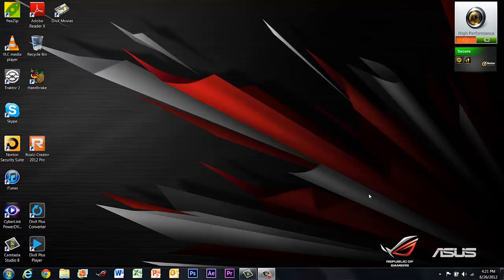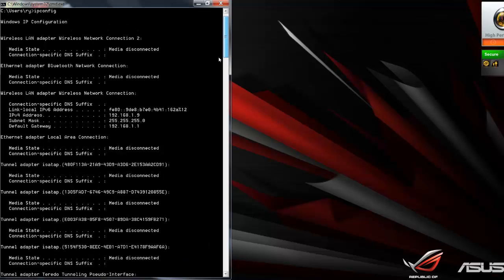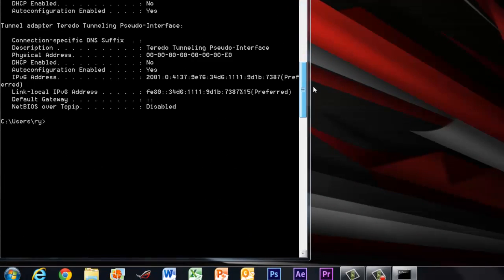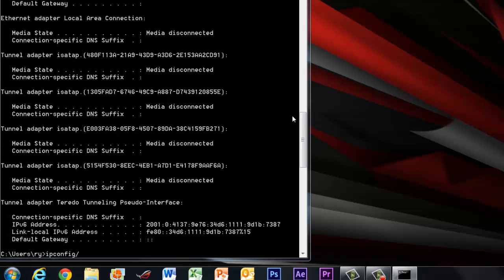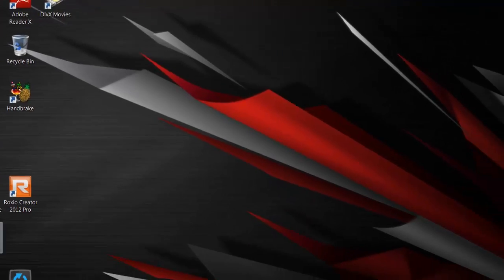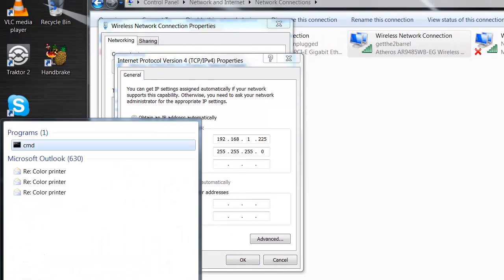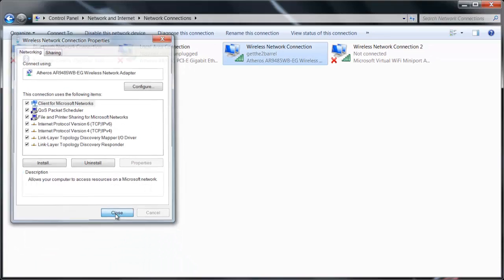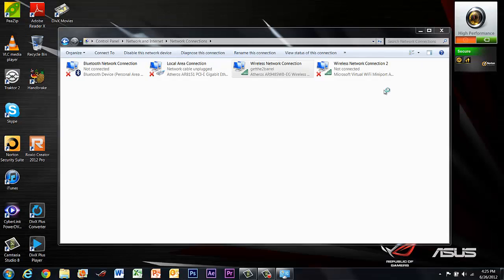Fixing Network Issues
Easy steps to troubleshoot your network